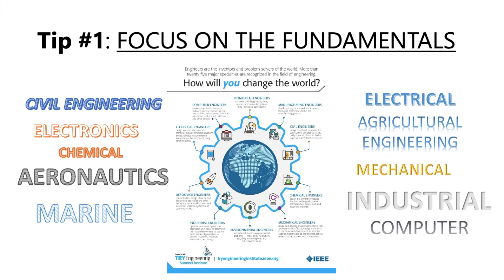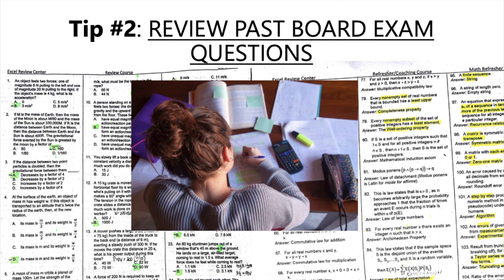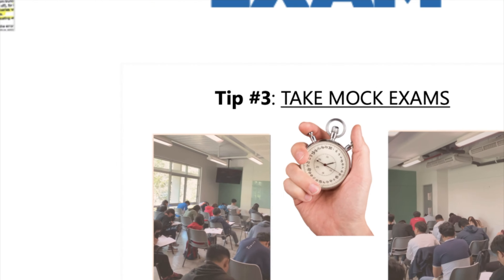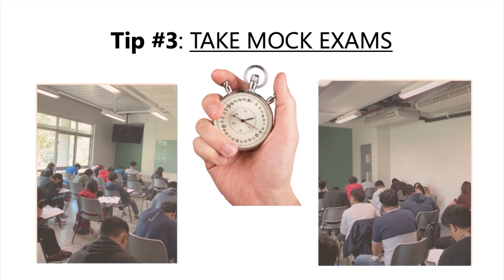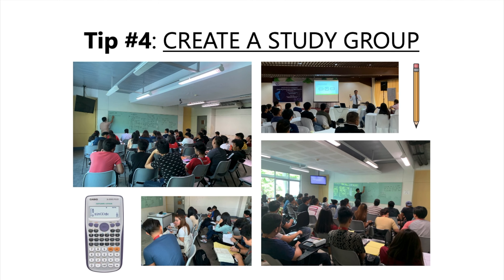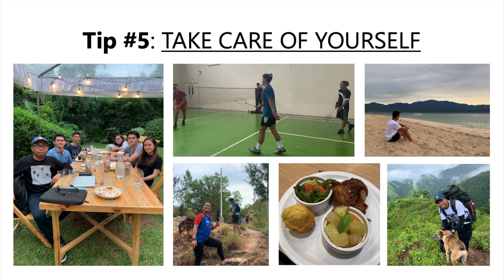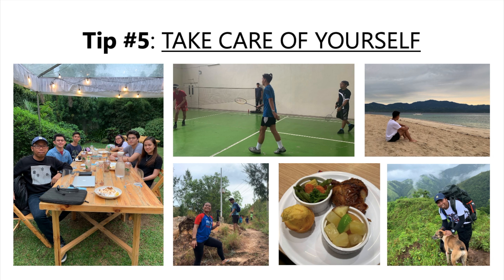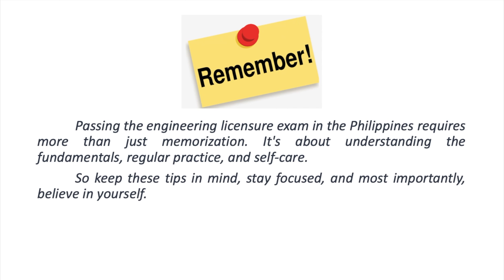5 Study Tips to Pass the Licensure Examination for Engineering Graduates in the Philippines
Are you an engineering graduate planning to take the licensure exam in the Philippines? Do you want to increase your chances of passing and becoming a licensed engineer? Then this vlog is for you!

In this video, we'll share 5 study tips that can help you prepare effectively and efficiently for the exam. Our tips are based on experience, research, and feedback from successful exam takers. We'll cover topics such as focusing on the fundamentals, practicing regularly, using effective resources, managing your time, and taking care of yourself.

Whether you're a first-time taker or a retaker, these tips can help you optimize your study plan and increase your confidence. We'll also provide some bonus advice and insights that can help you tackle the exam day with less stress and more clarity.

So if you're ready to take your exam preparation to the next level, hit the play button and join us in this vlog. Let's pass that licensure exam together!